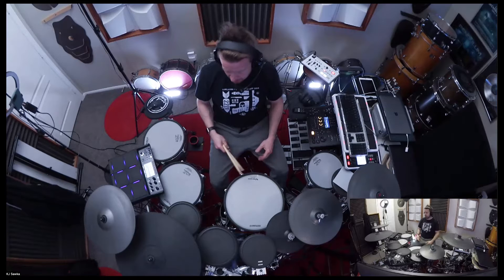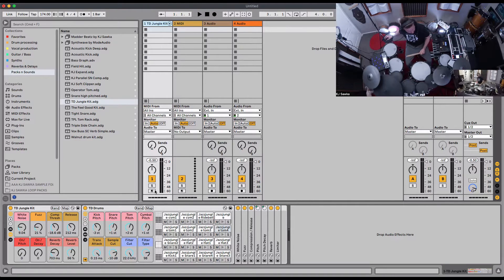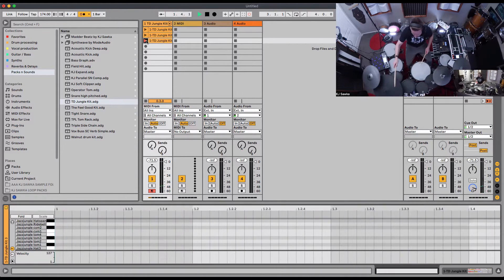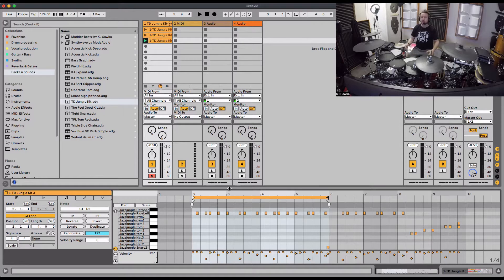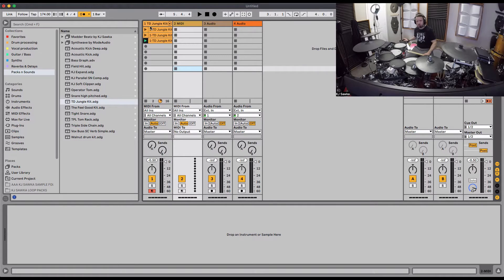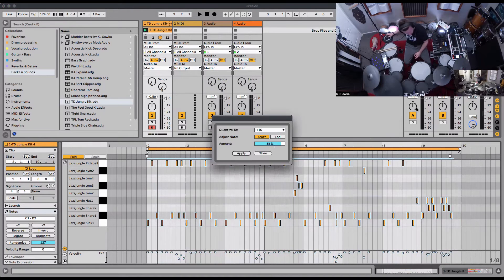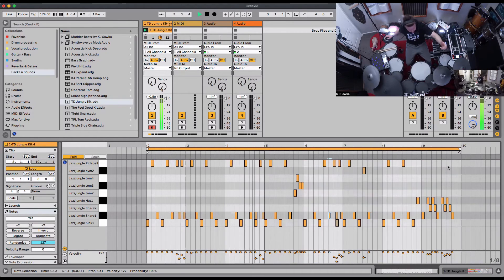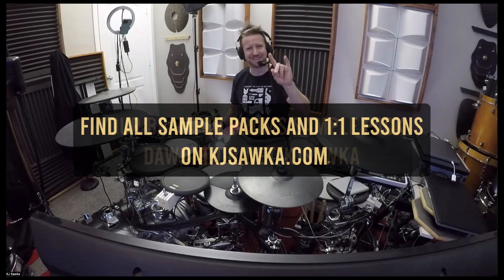How to record your electronic drums inside Ableton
Here's a demo of how to record drums inside Ableton. You can use the sounds from your electronic drumset or you can trigger sounds inside Ableton.  In this demo, I'm using a kit from my brand-new sample pack

'Your Brain on Drums' - you can find that here Dawnation.net/kjsawka

I'll be giving away a free sample pack and drum head to a lucky new subscriber every month!

KJ Sawka, music producer, drummer, DJ, and a member of the group's Pendulum, Destroid, tours with Illenium, Mr.Bill, ill.GATES, and many others.
•KJ SAWKA EXCLUSIVELY USES•
Tama Drums, Meinl Cymbals, Evans Heads, Vater Sticks, Hammerax hybrids, Roland Electronics, Ableton LIVE daw, Waves, FabFilter, FXpansion, Native Instruments, Dj Tech Tools, Izotope, Plugin Alliance, Plugin Boutique Slate, SugarBytes, Pre Sonus, and many others.